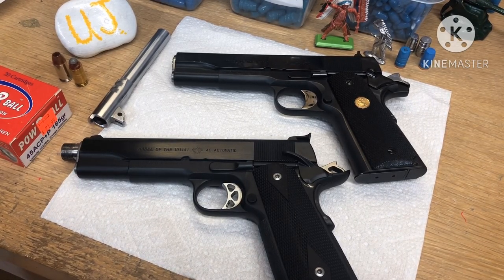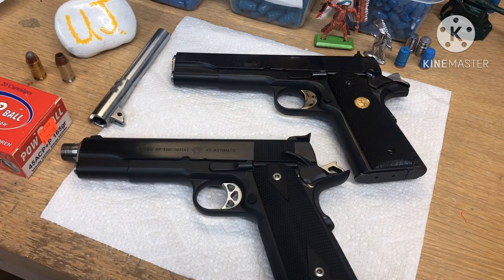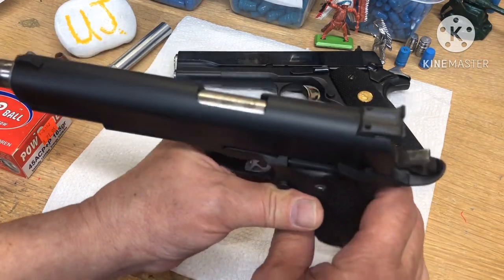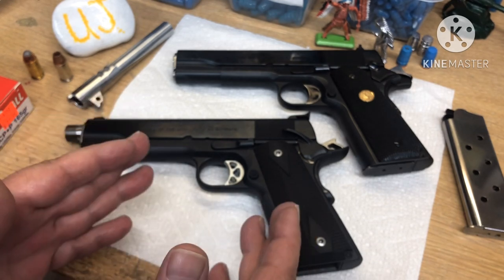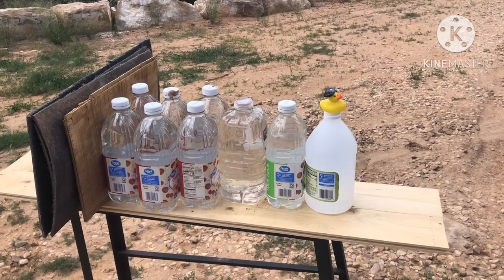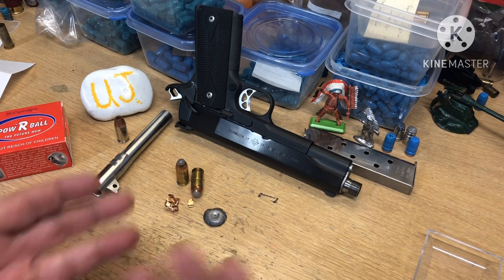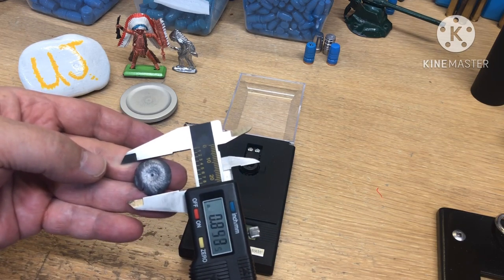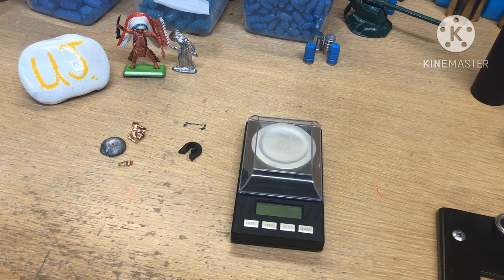165gr Power ball +p 45 & history lesson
And about the Star PD  45acp pistol